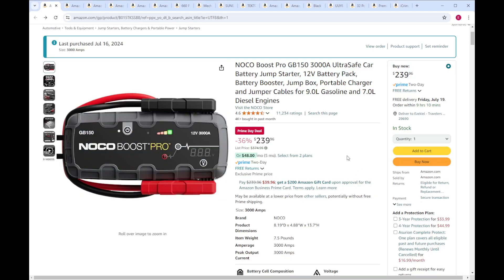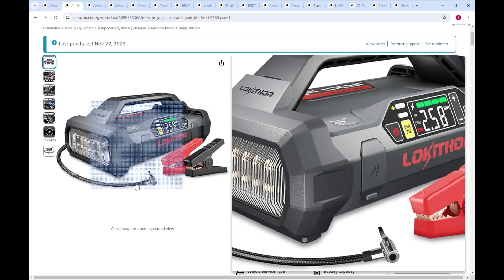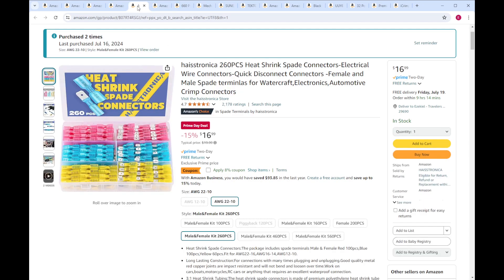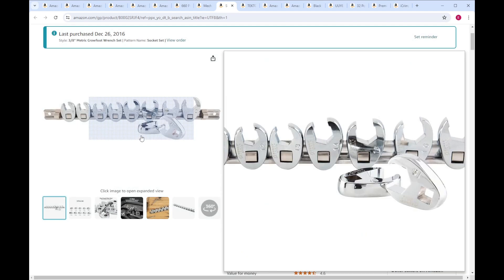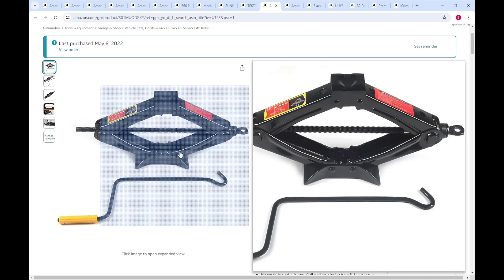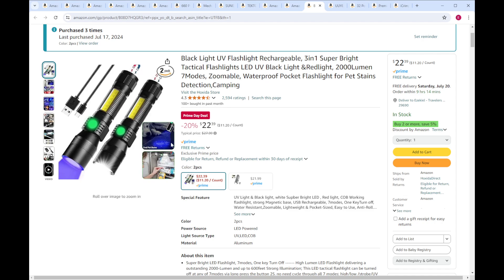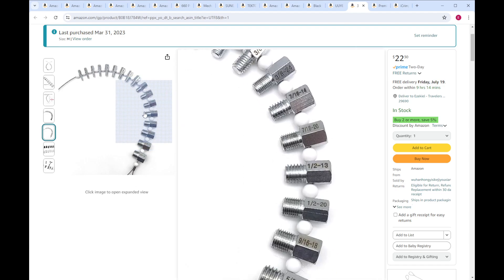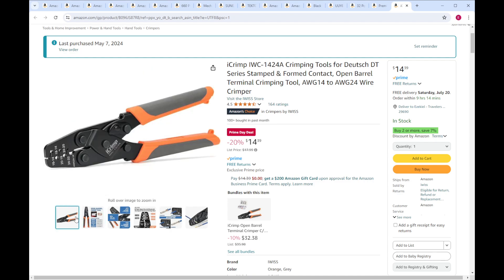Good/Decent Mechanic Tools for Prime Day 2024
Just a rushed video on a collection of tools that are on sale for Amazon Prime Day 2024 and that I've had good experience with. Links:
NOCO Jumper:
Lokithor jumper/inflator:
Bluetooth adapter for Torque app:
BlueDriver scanner:
Heatshrink spade connectors:
330 pc heatshrink butt connectors:
660 pc heatshrink butt connectors:
Mechanix Original gloves:
3/8 Sunex Crowfoot sockets:
Tekton 3/8 torque wrench:
Cheapo scissor jack:
Sanding discs:
UV blacklight/flashlight combo:
Headband work light:
Thread gauge set:
LED test light:
Open barrel terminal crimper: